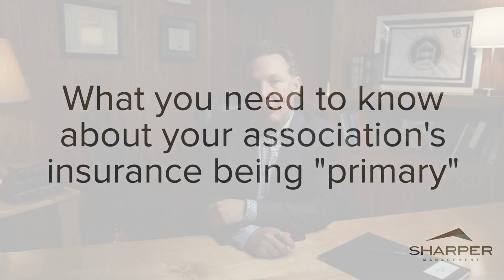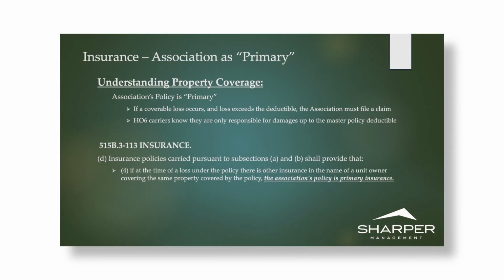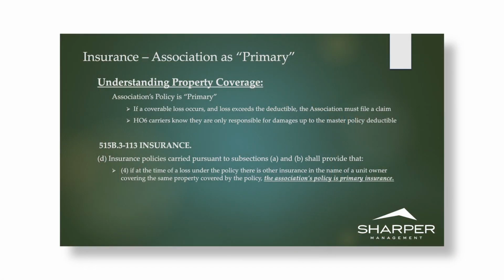HOA Insurance - Association as "Primary" - Sharper Management